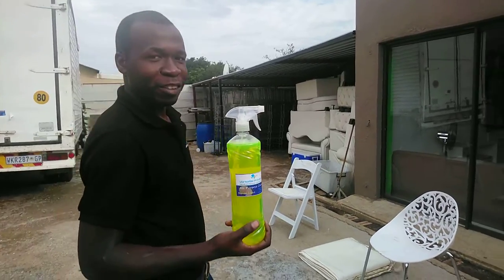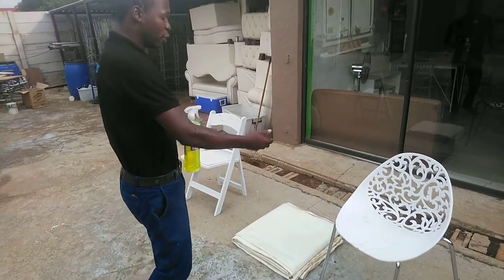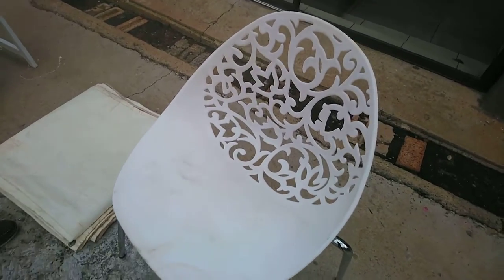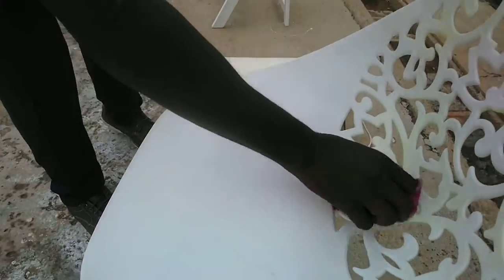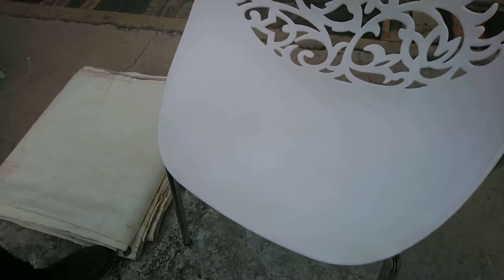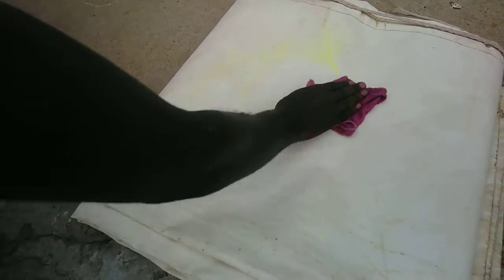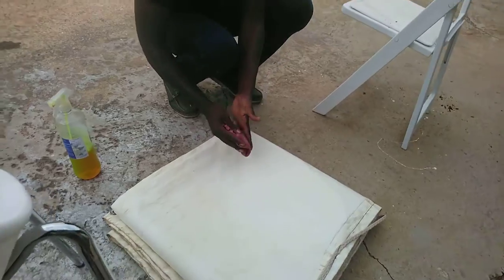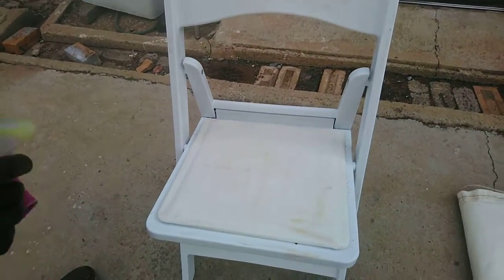Dirty whites 🤪, this is for all the events/equipment hire companies.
Tackle all your house and auto cleaning jobs in one, money-saving bottle. For an all-in-one cleaning solution that removes tough dirt, dust and grime, Versatile 🌟 Products offers a range of economical multi-purpose cleaning products that are unbeatable for intensive cleaning of any and all house, car  and warehouse surfaces. In and out.

Sound track by Koisan Smaz.